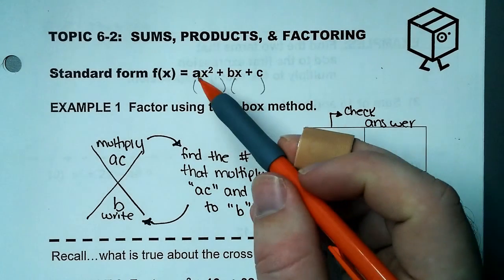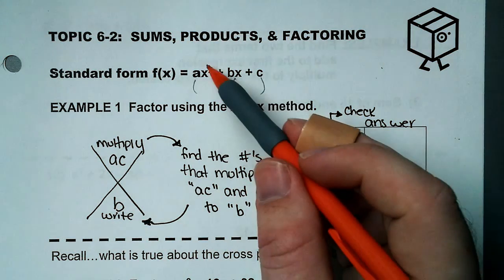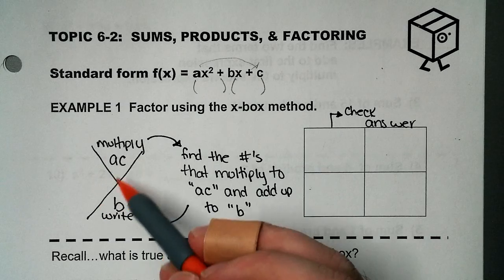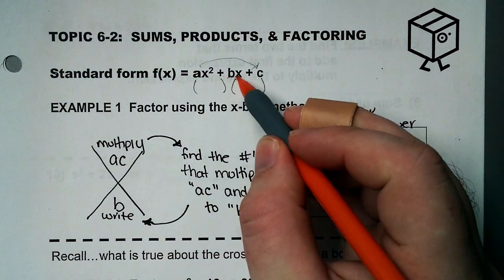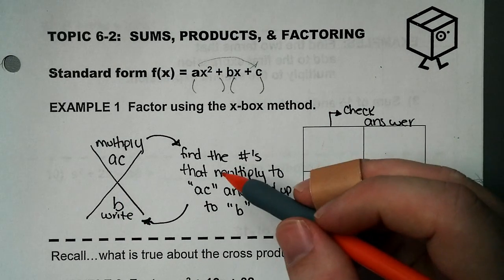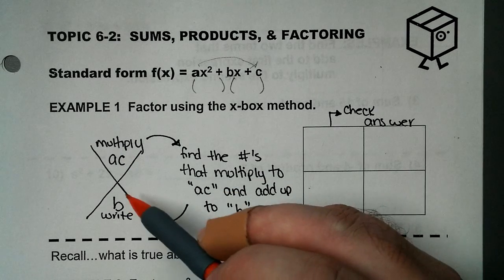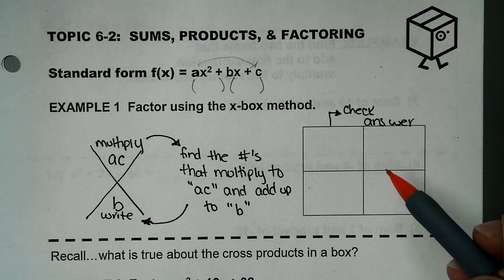Factoring Quadratics Notes XBOX Method Part 1